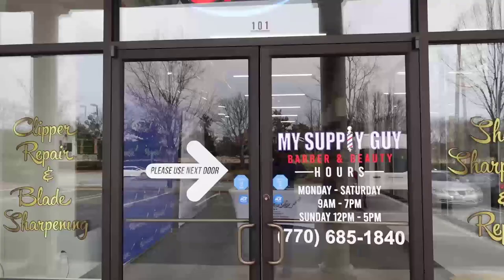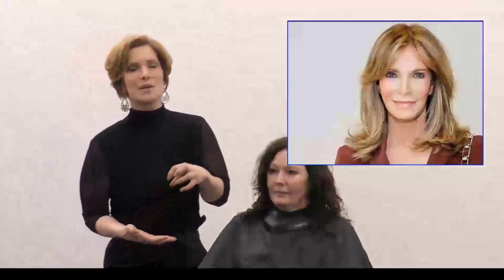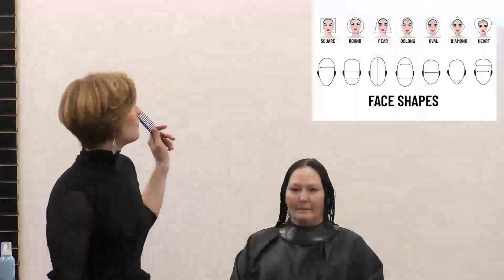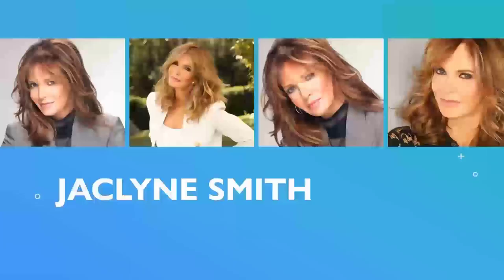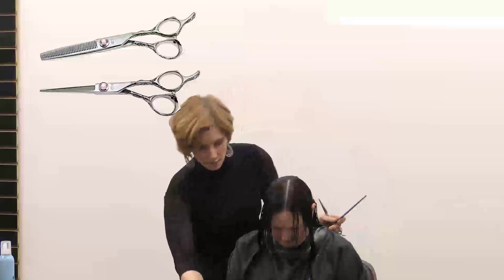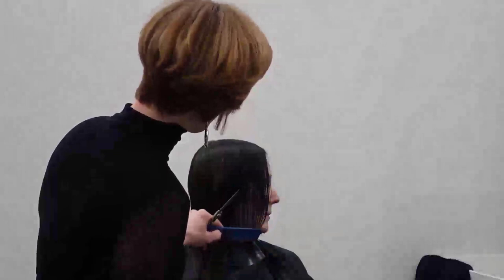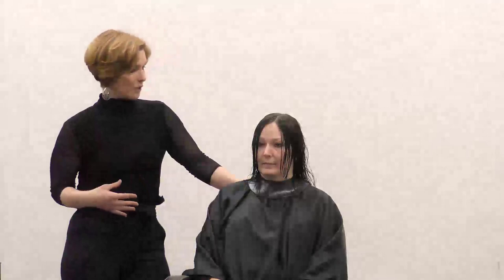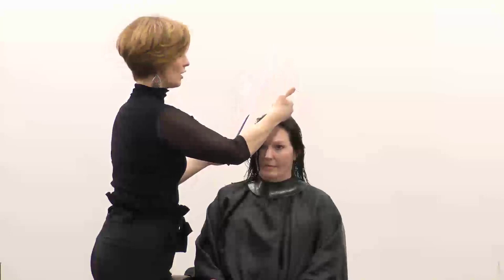Jaclyn Smith Haircut on a Model Part 1 How to Cut Hair Tutorial for Professional Stylists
Caroline Garrett demonstrates how to customize celebrity haircuts to your client. She discusses and demonstrates how to create a Jaclyn Smith haircut on her model.

This cutting class took place at "My Supply Guy" in Atlanta, GA.

Do you love to cut hair? This channel is for you.

Have you ever thought of becoming a shear sharpener? Shear sharpening is a lucrative business sharpening for hair salons and groomers. It is important to have the right equipment and training to give the best service.

Sharpening equipment including the Scimech HD Flathone machine for sharpening beauty shears and groomer shears and the Nebraska Blades Clipper Hone
Let us know what future videos you would like to see.